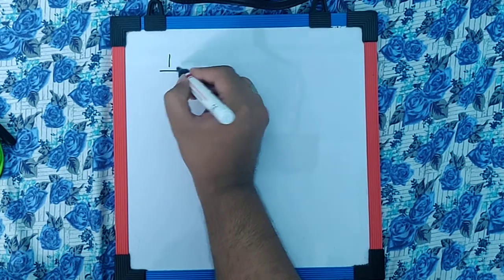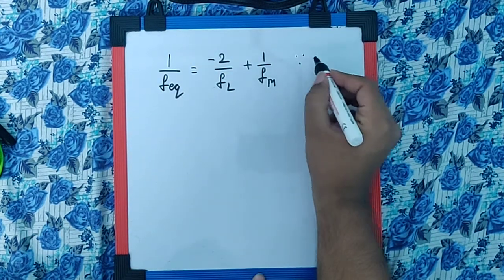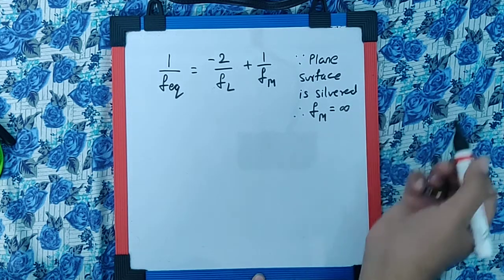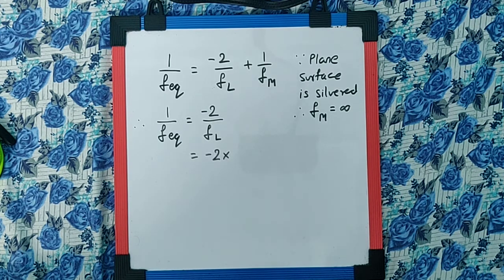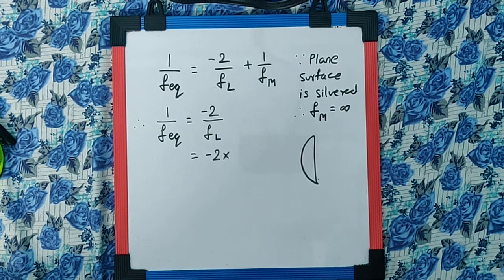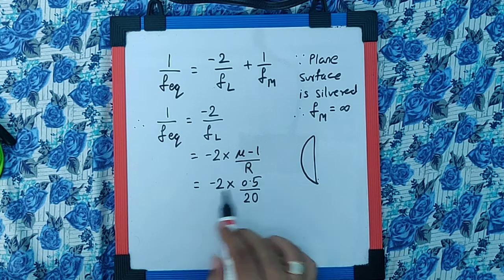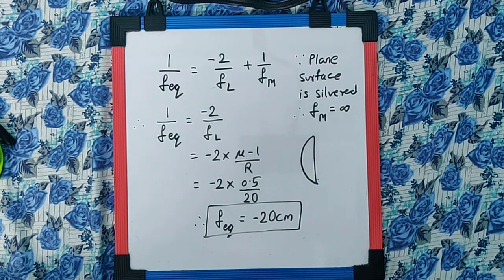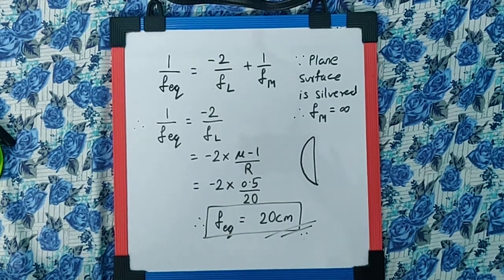A plano-convex lens is made of a material of refractive index µ = 1.5...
A plano-convex lens is made of a material of
refractive index µ = 1.5. The radius of
curvature of curved surface of the lens is 20
cm. If its plane surface is silvered, the focal
length of the slivered lens will be